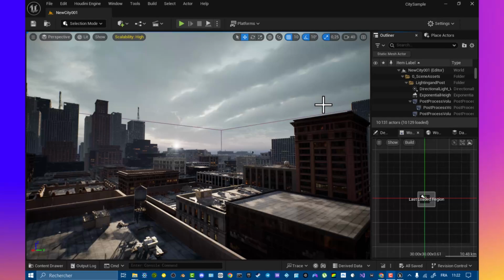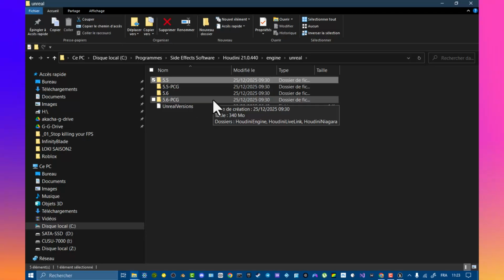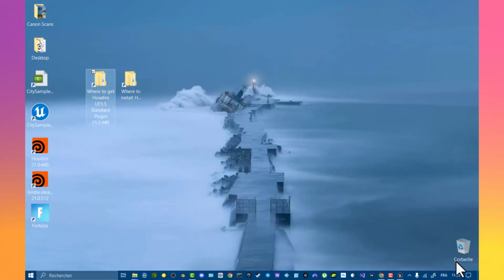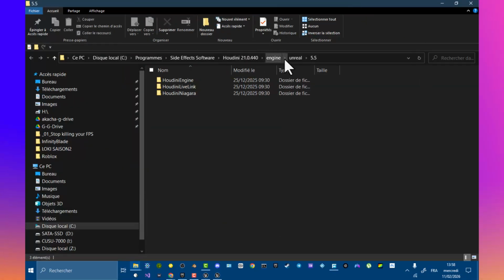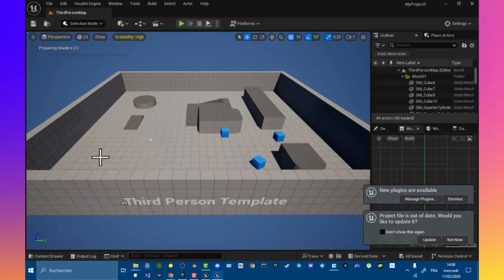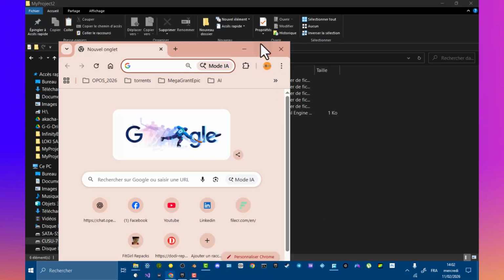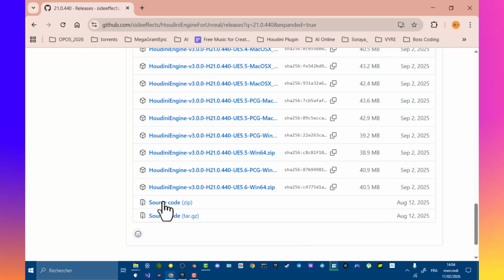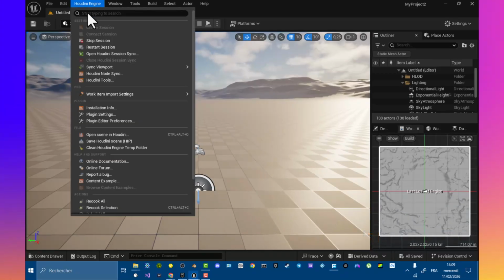How to correctly setup your houdini plugin for the city sample!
Hi Gama Here !
this lecture gives all the information you need to correctly setup your houdini plugin for the Unreal Engine city sample project , it also show you how to set it up for all your Unreal Engine projects whatever the version you are using !

My Specs :
32 GB 3200MHZ DDR4 GLOWAY RAM